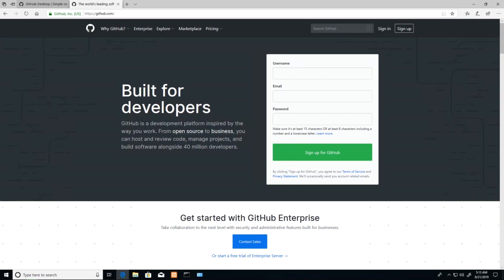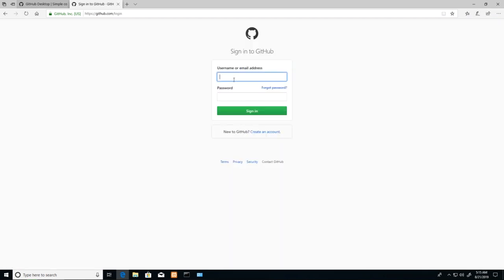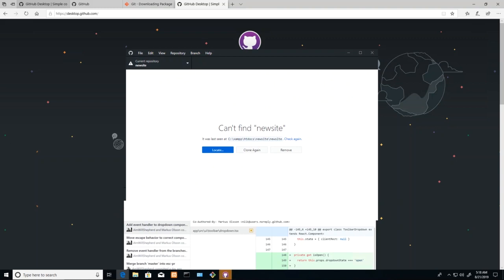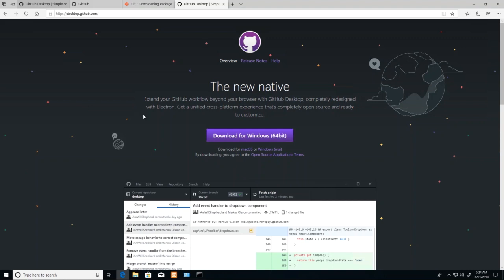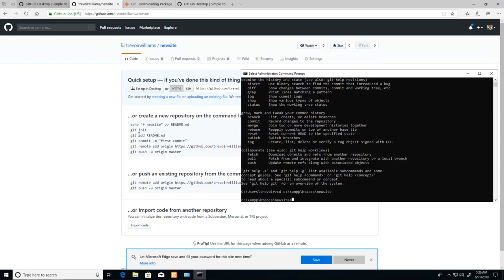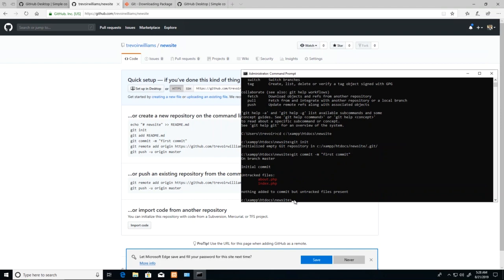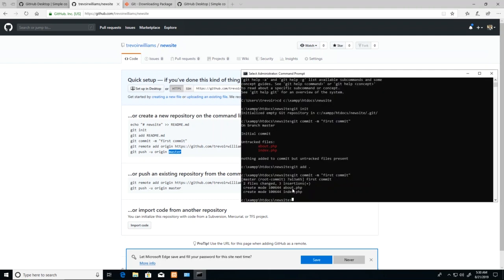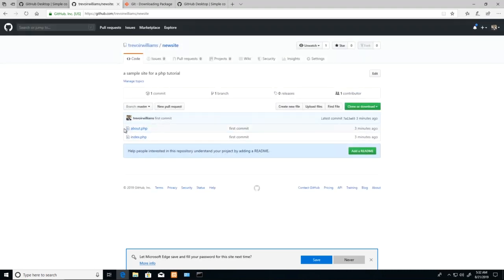Unlock the World of Coding: How to Create Your GitHub Account Step-by-Step. part:5. php basic course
In this video, I'll guide you step-by-step on how to create a GitHub account. Whether you're a developer, student, or just getting started with coding, having a GitHub account is a must.

In this tutorial, I'll cover:

1. Signing up for a GitHub account.
2. Customizing your profile.
3. Explaining the basics of repositories.
4. Navigating the GitHub interface.

By the end of this video, you'll have your GitHub account set up and be ready to start your coding journey or contribute to open-source projects. Happy coding! 🚀

1.
2.
3.
4.
5.
6.
7.
8.
9.
10.
11.
12.
13.
14.
15.
16.
17.
18.
19.
20.
21.
22.
23.
24.
25.
26.
27.
28.
29.
30.
31.
32.
33.
34.
35.
36.
37.
38.
39.
40.
41.
42.
43.
44.
45.
46.
47.
48.
49.
50.
51.
52.
53.
54.
55.
56.
57.
58.
59.
60.
61.
62.
63.
64.
65.
66.
67.
68.
69.
70.
71.
72.
73.
74.
75.
76.
77.
78.
79.
80.
81.
82.
83.
84.
85.
86.
87.
88.
89.
90.
91.
92.
93.
94.
95.
96.
97.
98.
99.
100.
101.
102.
103.
104.
105.
106.
107.
108.
109.
110.
111.
112.
113.
114.
115.
116.
117.
118.
119.
120.
121.
122.
123.
124.
125.
126.
127.
128.
129.
130.
131.
132.
133.
134.
135.
136.
137.
138.
139.
140.
141.
142.
143.
144.
145.
146.
147.
148.
149.
150.
151.
152.
153.
154.
155.
156.
157.
158.
159.
160.
161.
162.
163.
164.
165.
166.
167.
168.
169.
170.